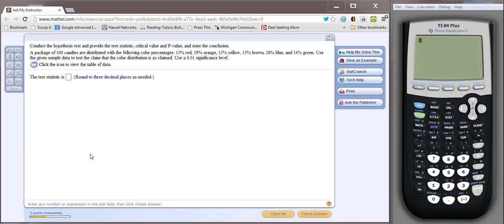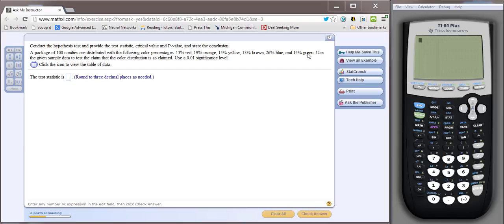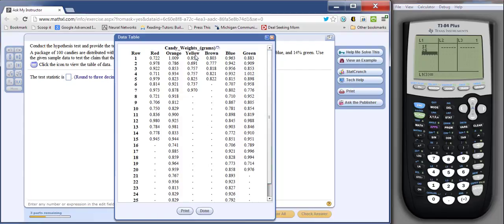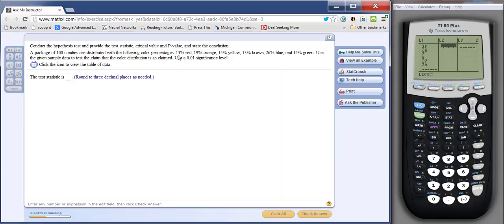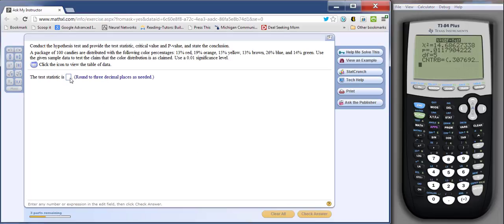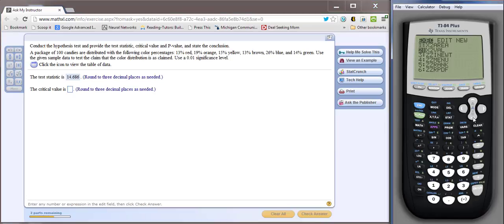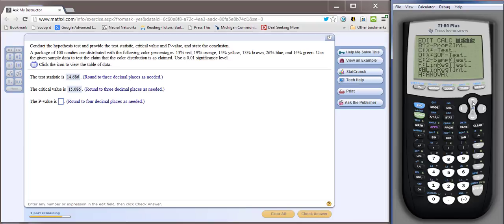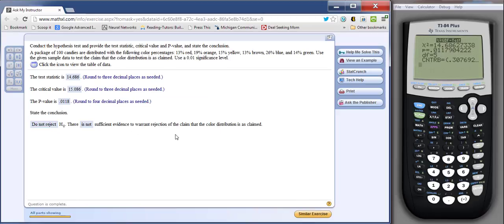X2 GOF Test